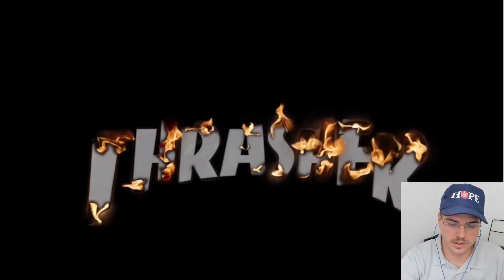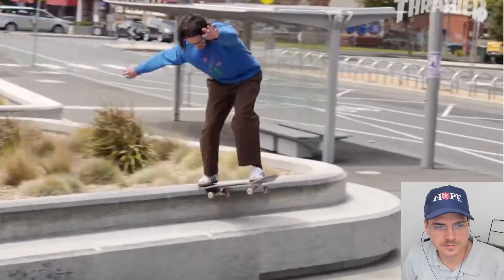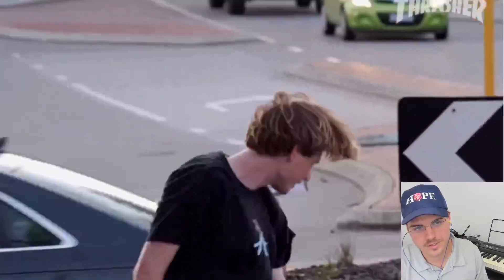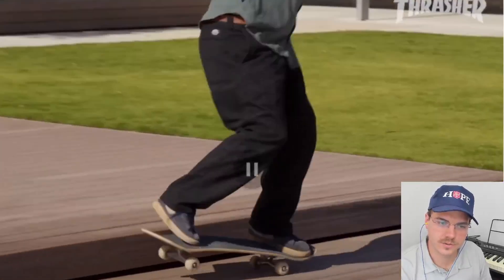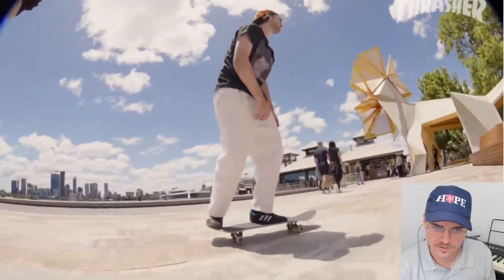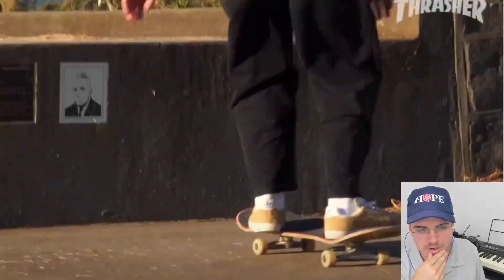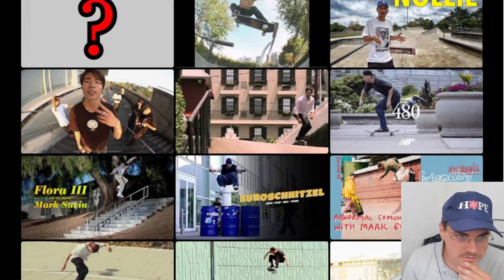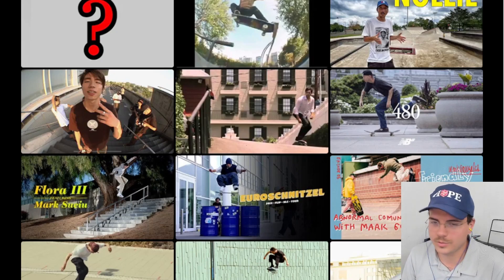Adam Davies "4/4" skateboard part reaction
If you got this far, this is the SEO part of my description and probably will not be all that interesting to read. I am a skateboarder who has been skating for over 15 years and I have been back and forth on how obsessed I am with it. As I become an older skateboarder I definitely struggle with how much I should skate. I am a parent now and don't want to just skateboard every free moment I have instead of spending time with my child. But I still love skateboarding so I basically made this channel so I can still enjoy some parts of skateboarding with out the time commitment of actually going out and skating. Still love to skate. My favorite skater is Geng with Preduce skateboards but I love anything that is gnarly skateboarding. I think Nyjah Huston is one of the greatest skaters who has ever lived and I am a huge fan of his. I can get down with any skater though for the most part. I react to Thrasher Magazine videos, Nike SB, and any other skate brand inbetween. Thrasher just happens to post the most so I end up reacting to their skate parts a lot.